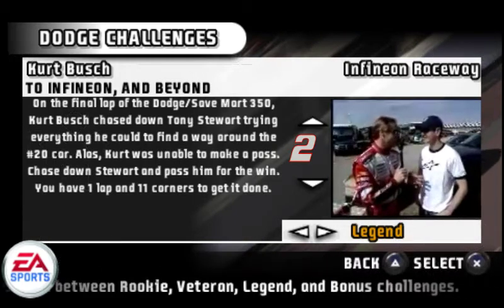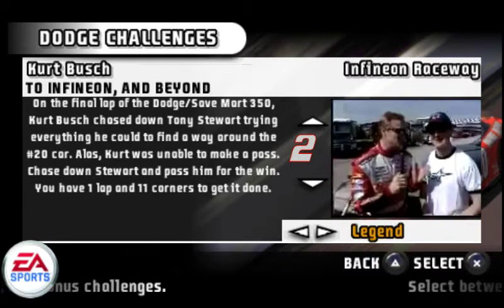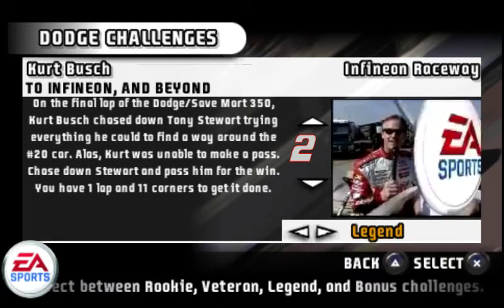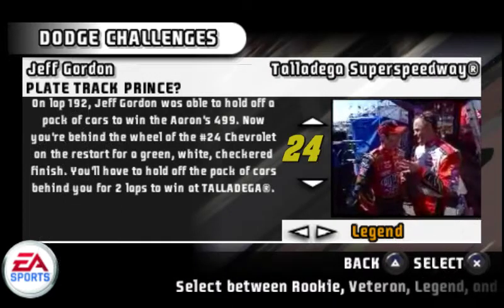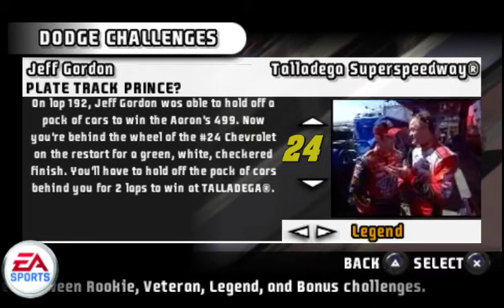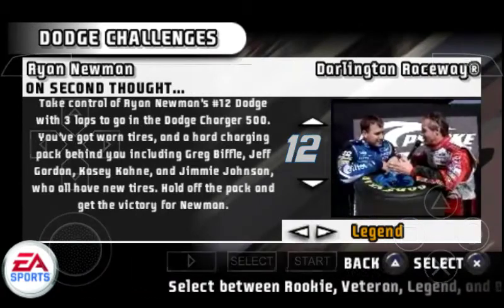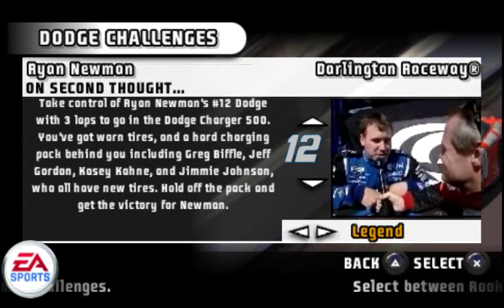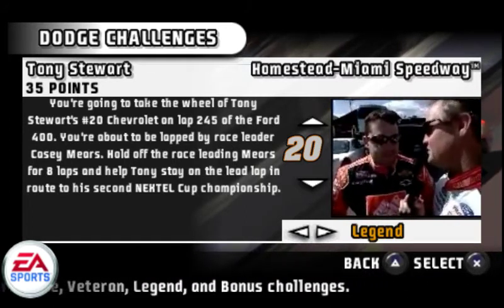NASCAR PSP - "Dodge Challenges - Legend"